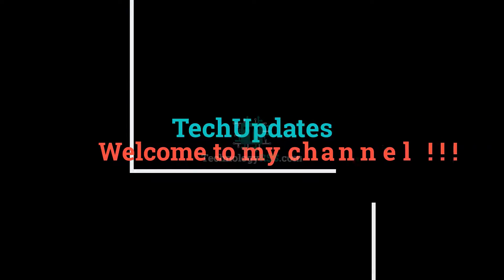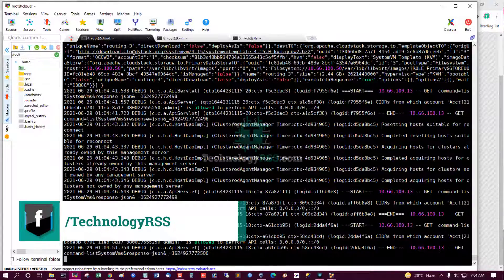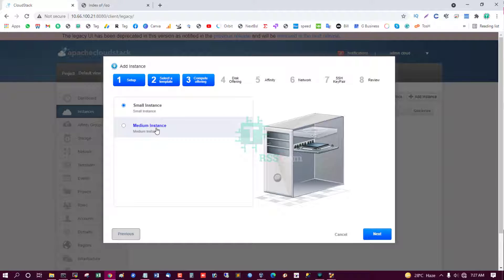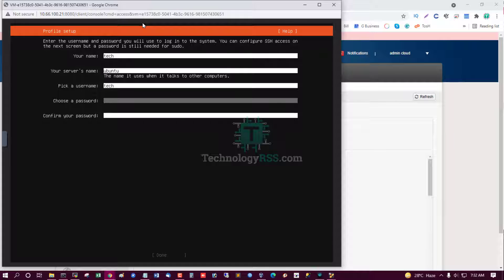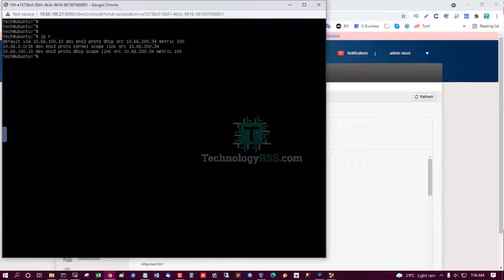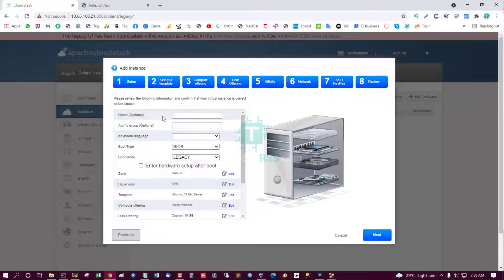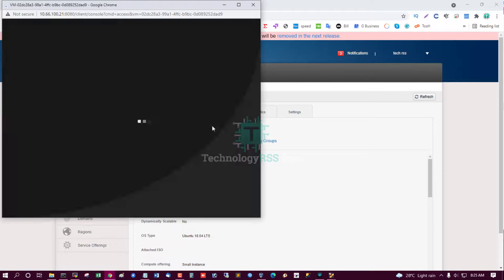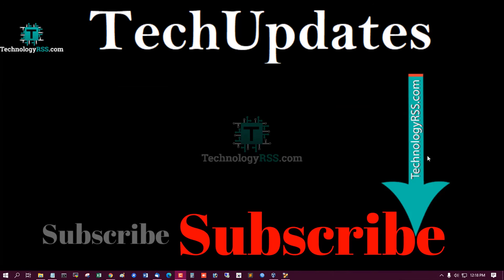How To Configure Private Cloud System on Ubuntu 20.04 | Apache Cloud Stack Basic Zone Part-5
How To Configure Private Cloud System on Ubuntu 20.04 | Apache Cloud Stack - Part-5
Now I want to share How To Configure Private Cloud System on Ubuntu 20.04

Part -1
How To Install Apache Cloud Stack Management Server On Ubuntu 20.04 - Apache Cloud Stack Part-1

Thanks.